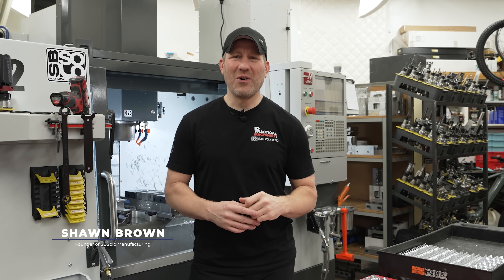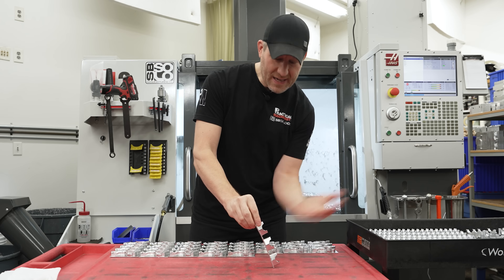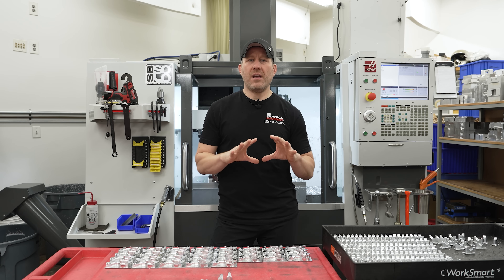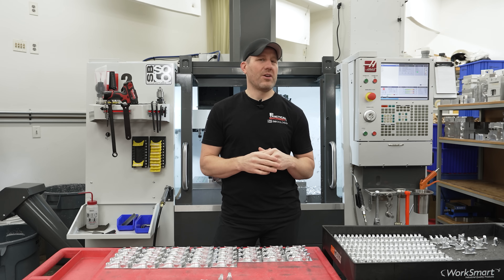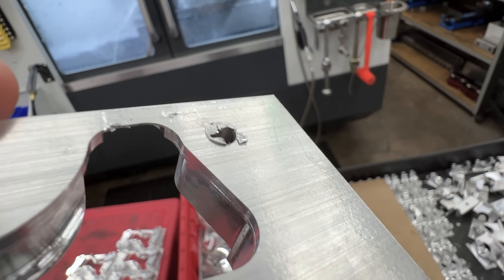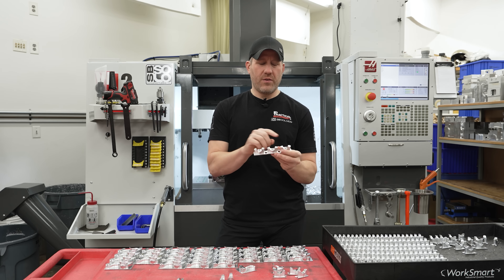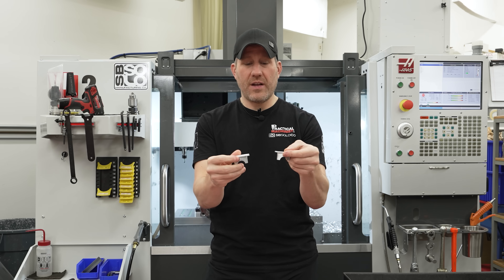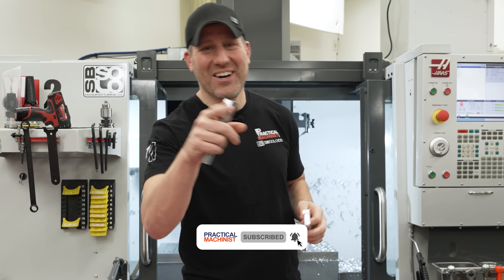A Different Approach to Cutting CNC Parts – No More Bandsaws! | How We Do It Ep.7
Still cutting CNC parts the hard way? Let’s talk about a different approach!

In this episode, Shawn from @SBSOLOCO  walks through how he tabs CNC parts apart instead of reaching for the bandsaw. If you’ve ever had to cut ganged parts, deal with burrs, or spend extra time cleaning up, this approach might be worth checking out. He talks about why he tabs parts, how he sets them up, and some tricks he’s picked up over the years to make the process smoother.

Instead of just hacking parts apart and dealing with the mess, Shawn’s got a way to keep them solid during machining but easy to break free when it’s time to remove them. No extra cleanup, no wasted stock—just a simple, repeatable method that works in his shop.

⚙️ How do you separate your parts? Drop a comment and let’s talk shop!